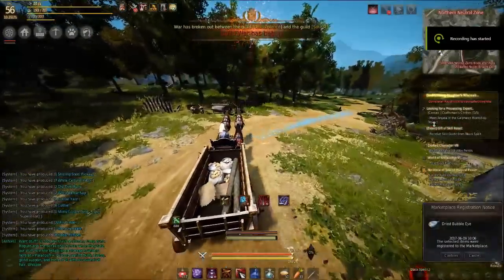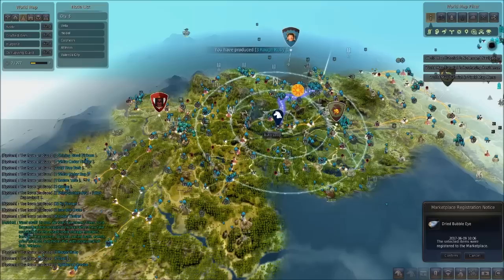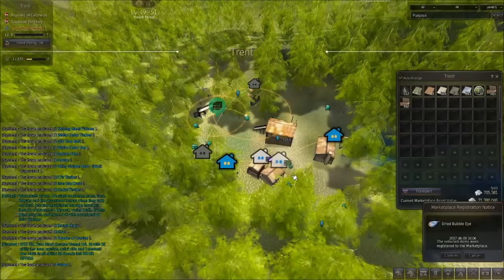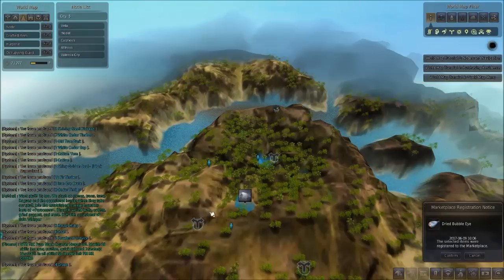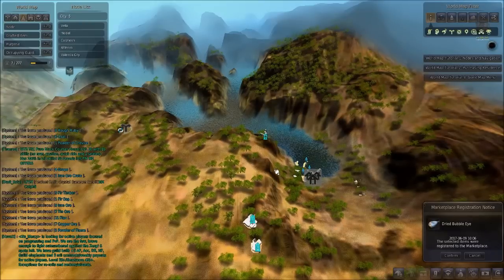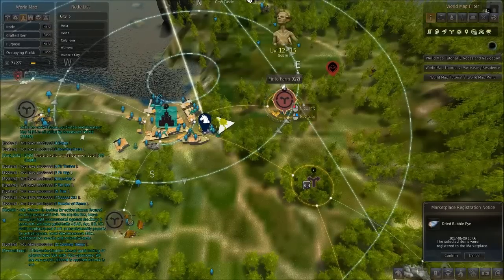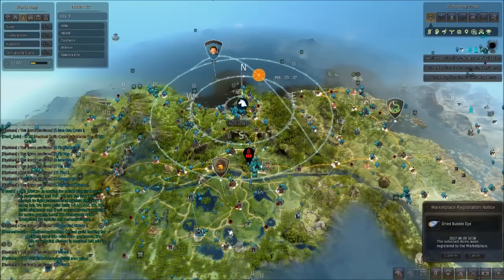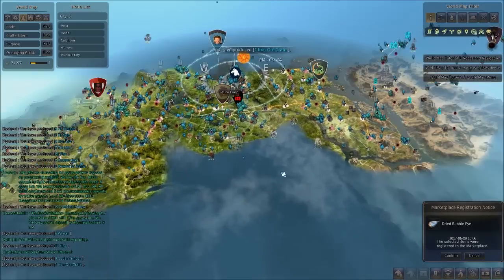Calpheon Timber Crate Guide + Node Chain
We'll discuss Calpheon Timber Crates, how to make them, and the node chain needed to get your crates to Ancado Inner Harbor.